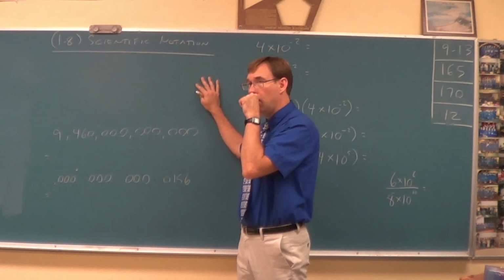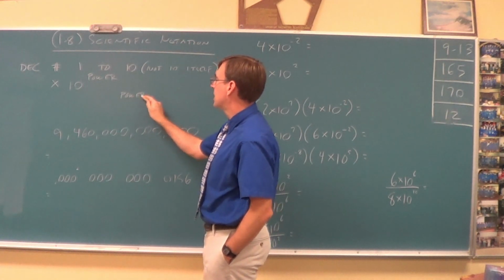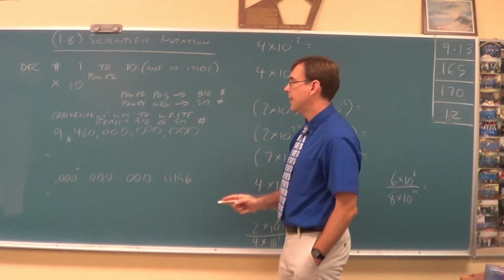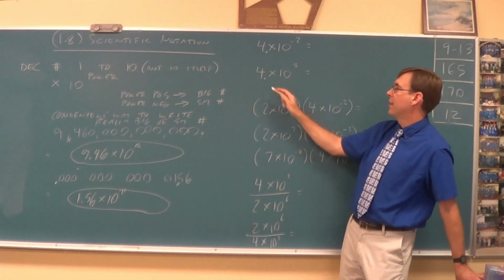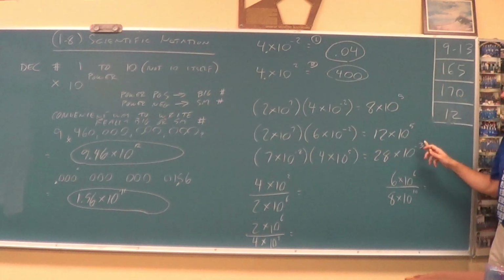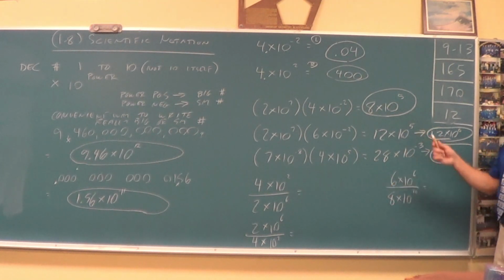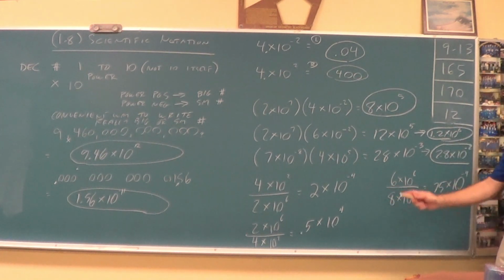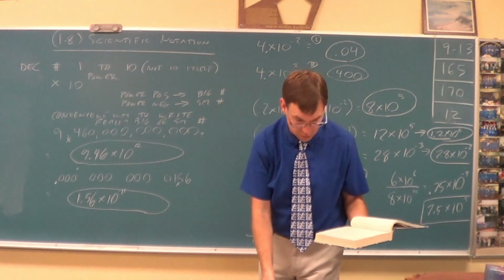Algebra 2 Video, 1.8